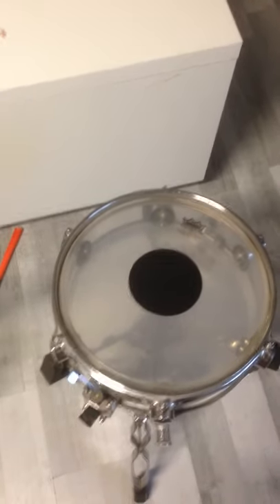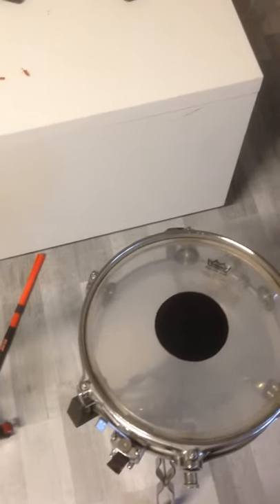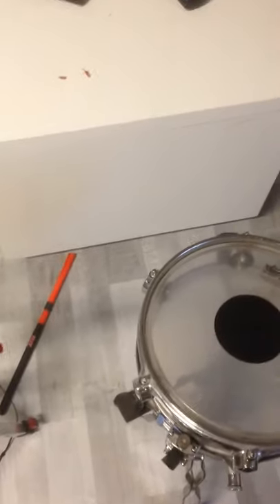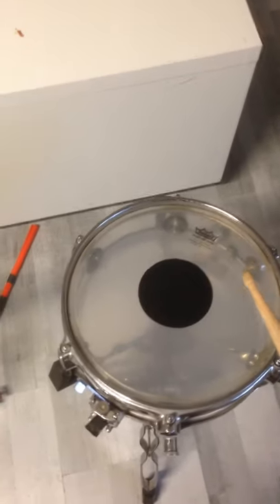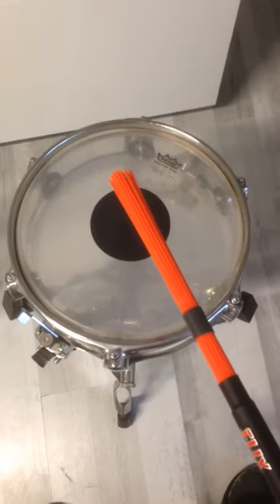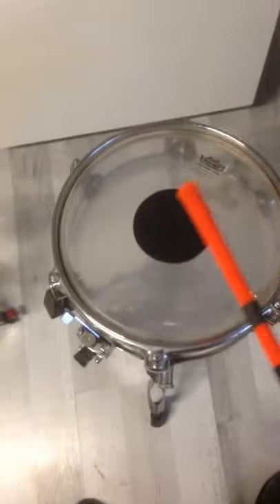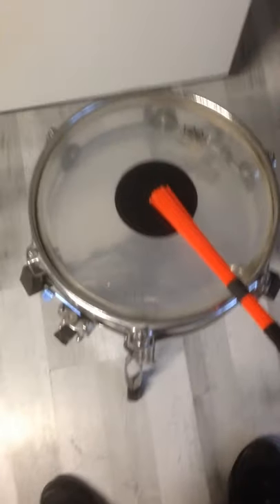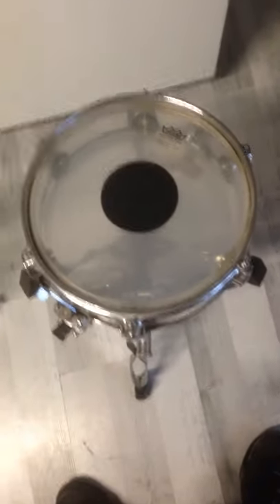Plastic Rod Taps Sound Cool.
I Just found out that when i tap the flix brushes on the snare it sounds cool. The sound is very short but very very dry. The gauges are very flexible so they spread out when i hit the drum but stop on the drum